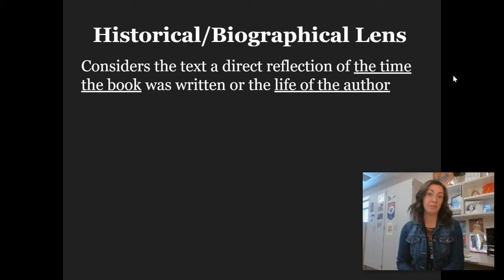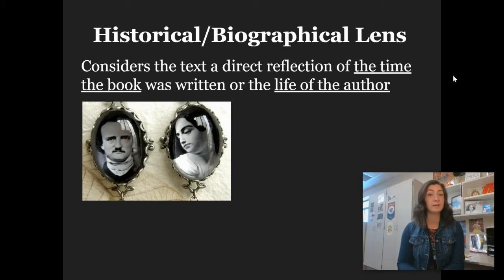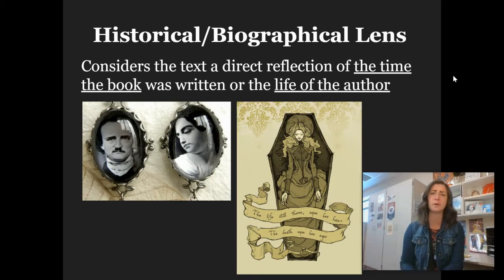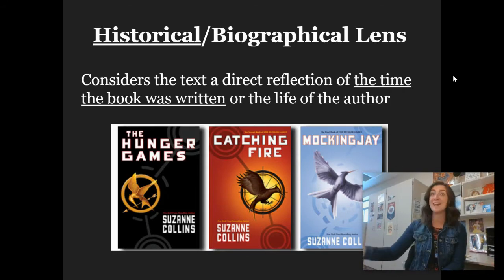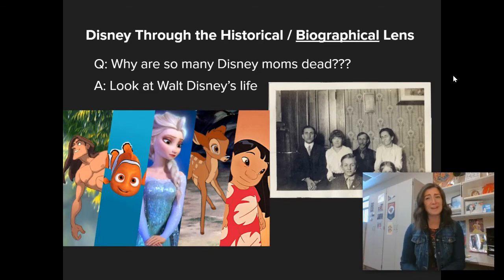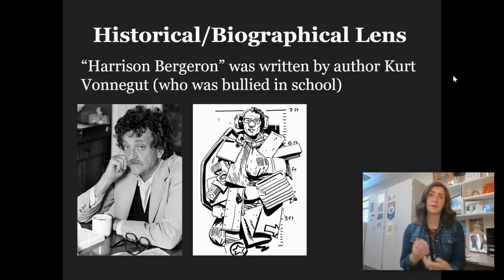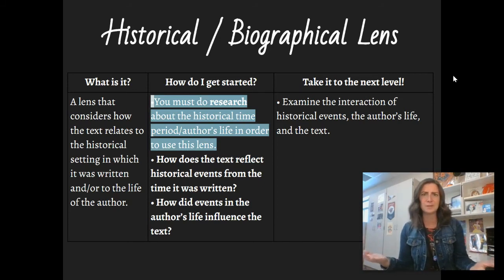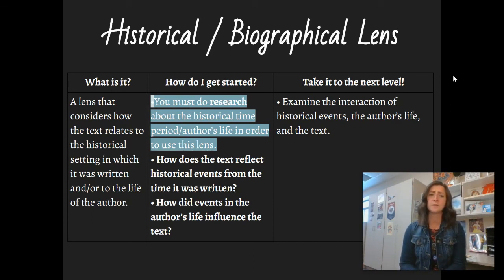Historical / Biographical Lens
This video introduces the Historical / Biographical Literary Lens (which states the text is a direct reflection of the time period the piece was published and the author's life).